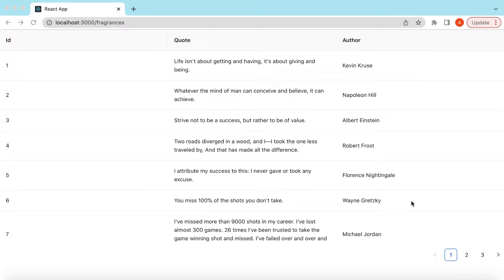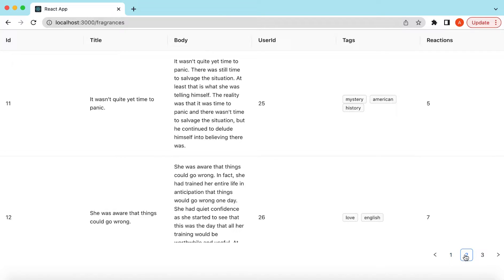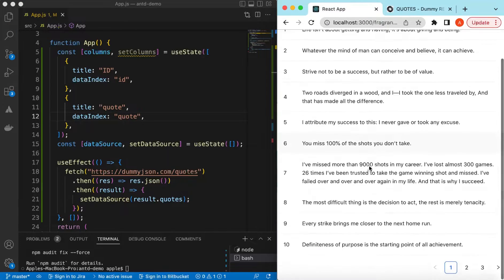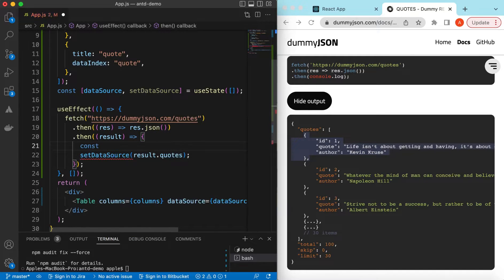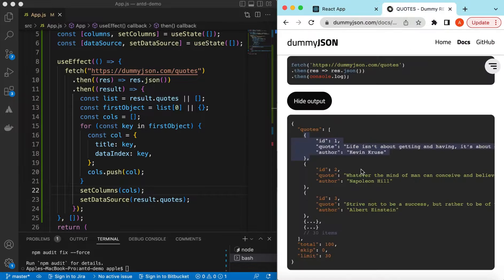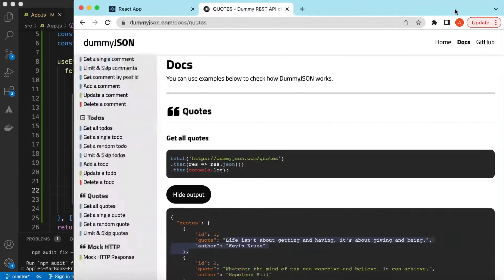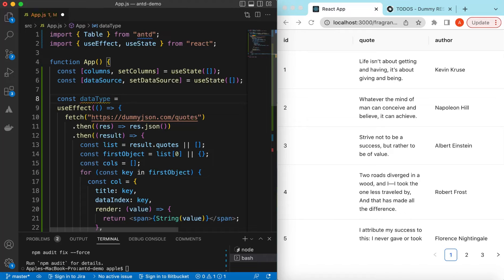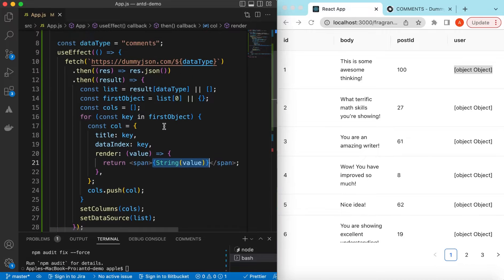How to Create Dynamic Table using React JS and Ant Design | Extract Columns from API Response Data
In this video tutorial I have explained how to create dynamic table using React JS and Ant Design by extracting columns from API response data and rendering them inside Ant Design table

- How to create dynamic table using React JS and Ant Design
- How to extract columns from API response data
- How to render different dynamic data inside antd table using react js
- How to create dynamic columns from dynamic APIs data
- How to create ant design table header from API data and make first letter as Capital
- How to render Boolean value inside antd table column
- How to render Object or dictionary value inside antd table column
- How to render Array value in a ant design table column
- How to render tags inside antd dynamic table
- How to render dynamic data inside antd table
- How to create a generic table to handle or render different type of data in react js
- How to limit vertical scroll of ant design table in React JS
- How to fetch server data inside useEffect and create columns and dataSource for antd table
- Update antd table columns using useState hook

For details on how to use Ant Design Table, please go through following video.

Happy Coding!